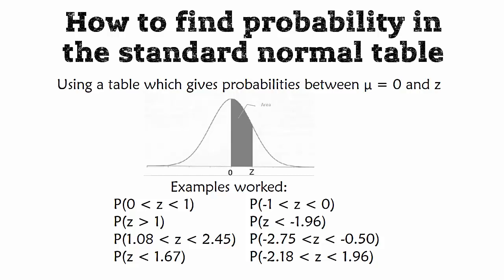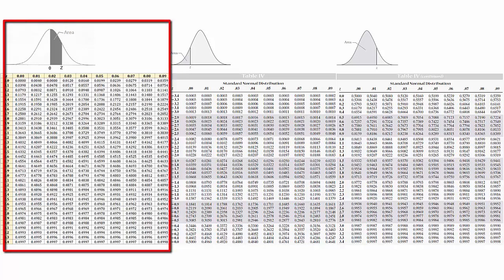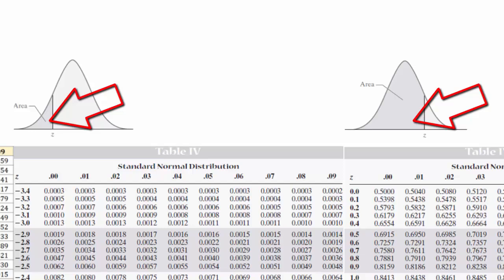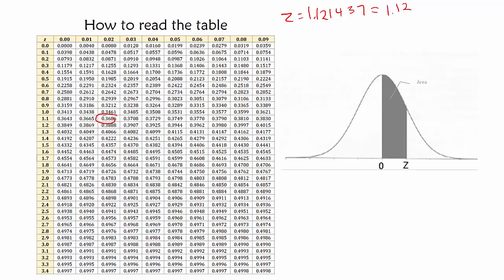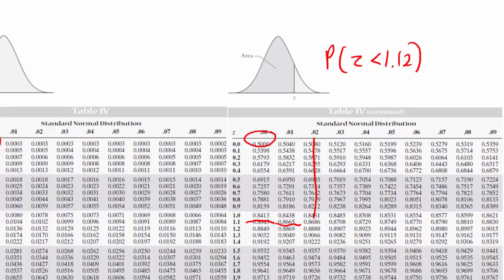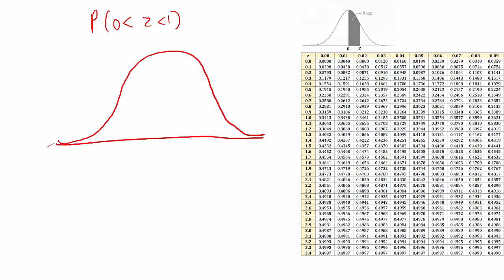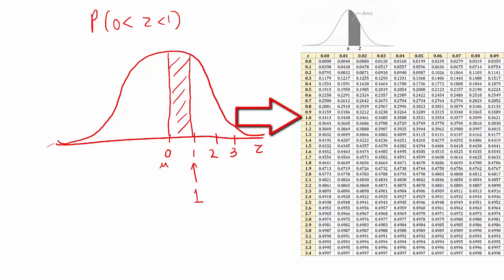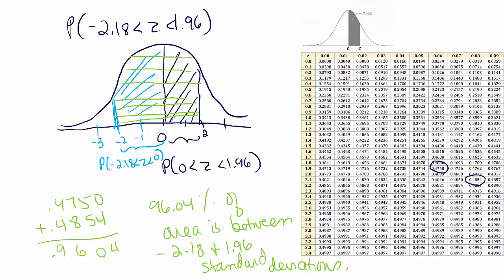Probability with the standard normal table (P(0 to z))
How to use the standard normal table with probabilities between the mean and positive z values. 8 examples shown, see description for hyperlinked table of contents.

Corrections:
1. @1:40, 'the first 2 decimals' should be 'the first 2 digits'. 'The 3rd decimal' should be 'the 3rd digit.'
2. @7:42 the area between 1.08  and 2.45 = .133.

Table of Contents:
1:14 - How to read the table and find z
3:17 - Probability of z between 0 and 1
4:20 - Probability of z greater than 1
6:05 - Probability of z between 1.08 and 2.45
7:52 - Probability of z less than 1.67
9:00 - Probability of z between -1 and 0
10:13 - Probability of z less than -1.96
11:36 - Probability of z between -2.75 and -0.5
13:11 -  Probability of z between -2.18 and 1.96